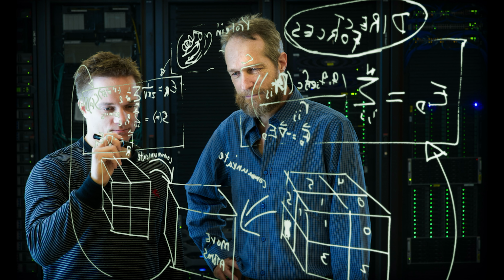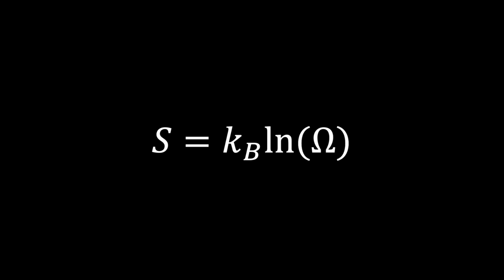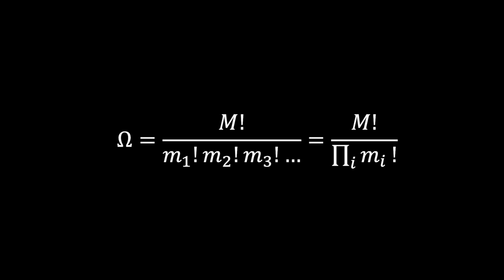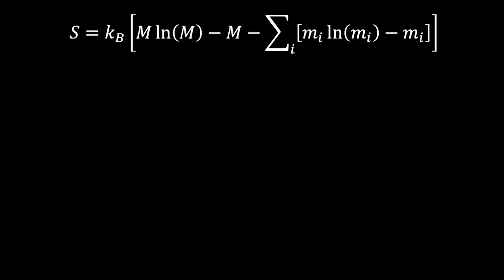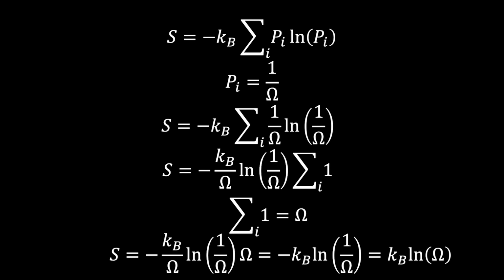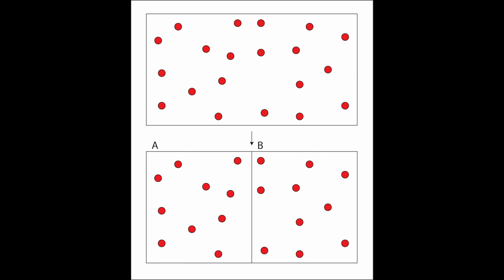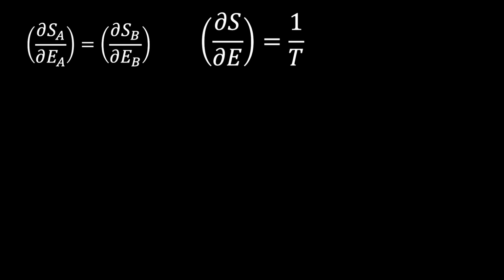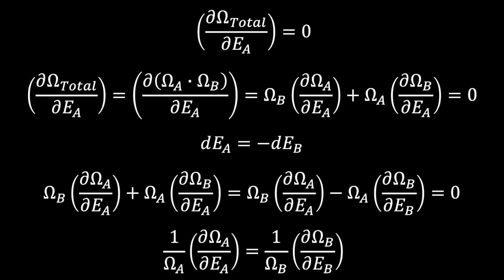Taking on Gibbs Entropy and Defining Temperature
Last time we derived the Boltzmann entropy equation. Today we use that equation to derive the Gibbs entropy equation using the canonical ensemble. We also define temperature from first principles and use it to connect entropy to experiments. Very few students of physics or chemistry get to see these derivations, and typically both of these equations are simply given as fact.
If you would like to support me directly, please consider donating to my Patreon to help encourage these types of videos and more in depth teaching of advanced science concepts that I attempt to explain such that any student of the field can understand them.